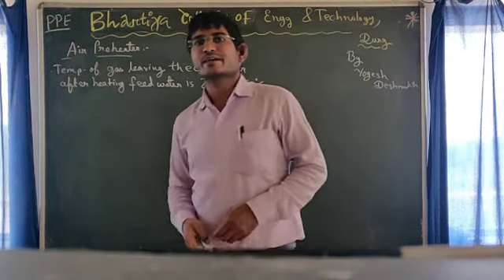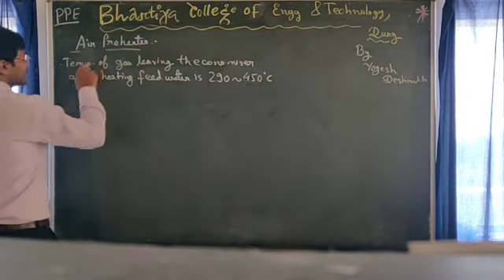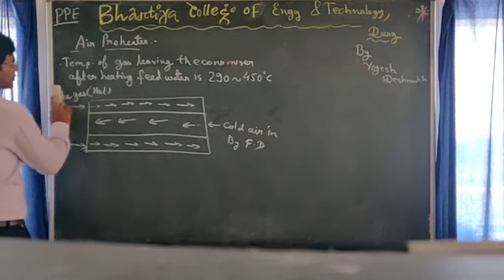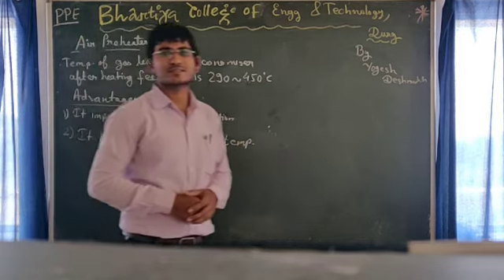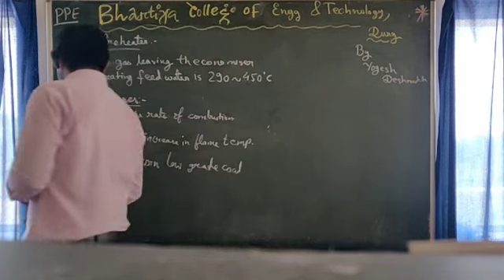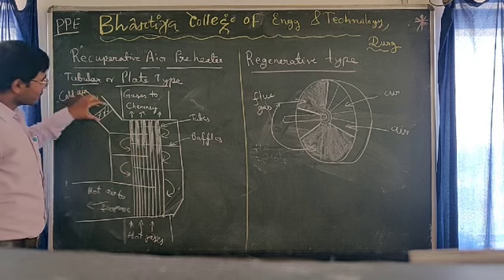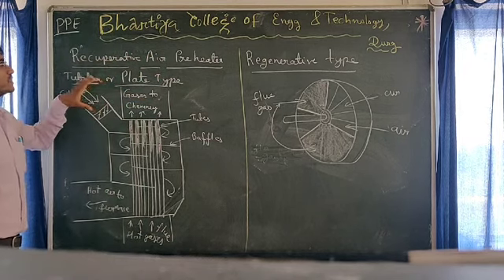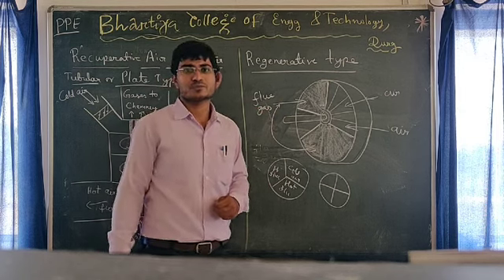AIR PRE-HEATER BY MR. YOGESH DESHMUKH